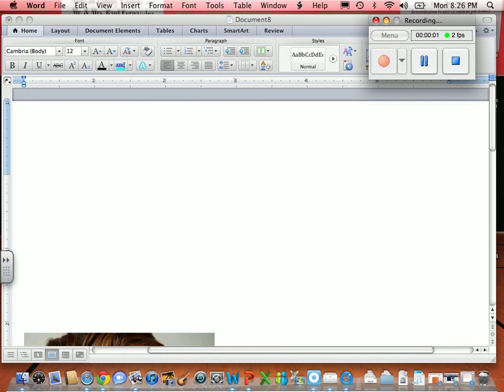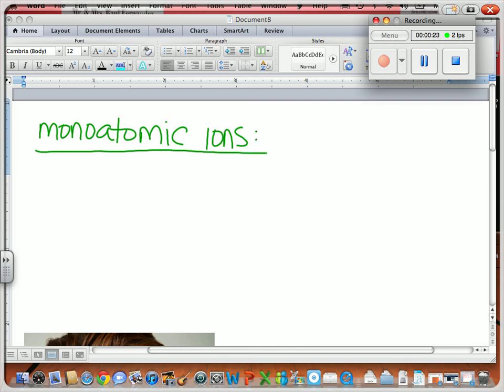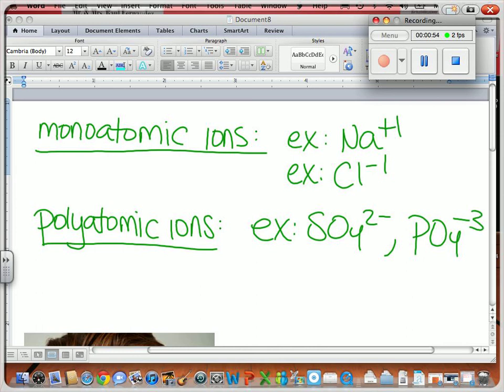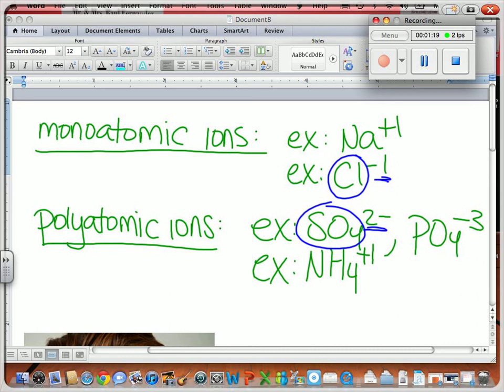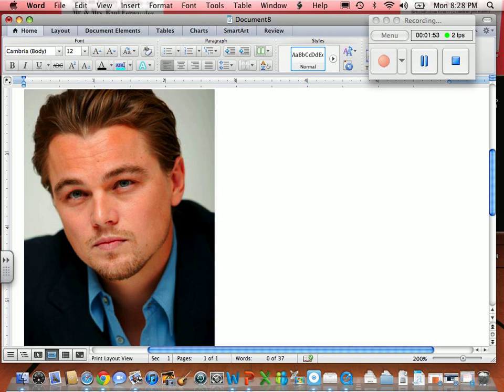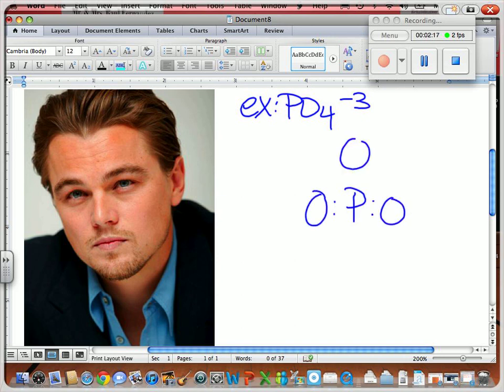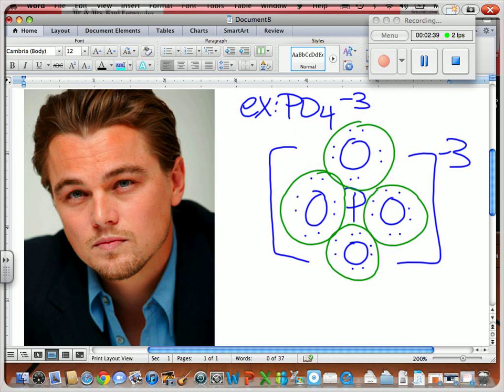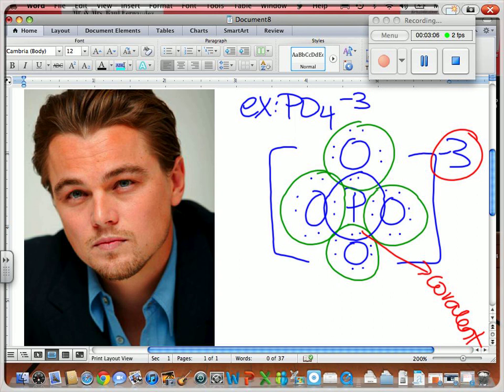What are polyatomic ions?